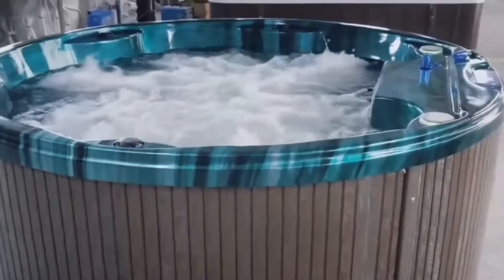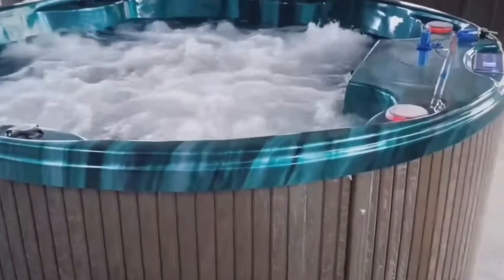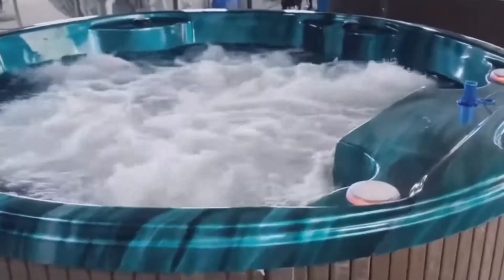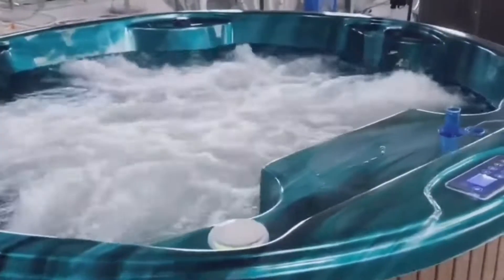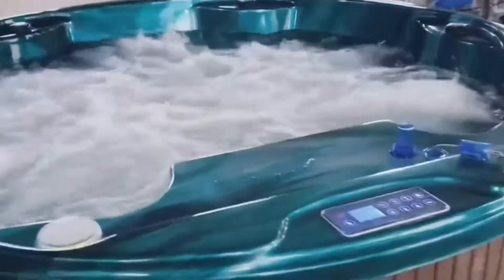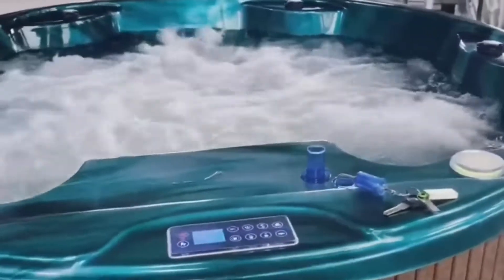new Finnish saunas with Harvia sauna heater Traditional Style Indoor Wooden Infrared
new Finnish saunas with Harvia sauna heater Traditional Style Indoor Wooden Infrared dry steam sauna room portable outdoor